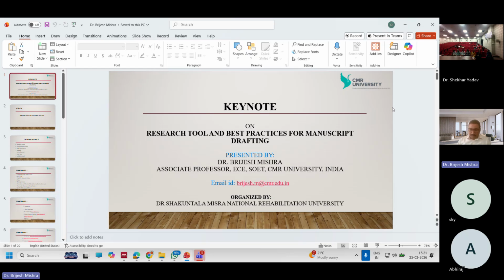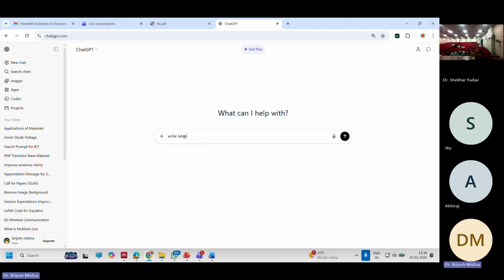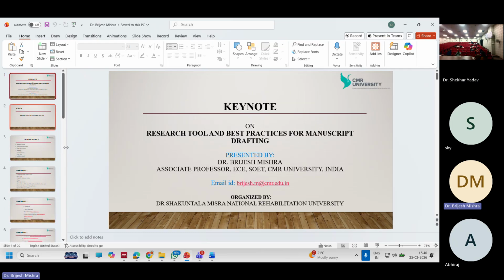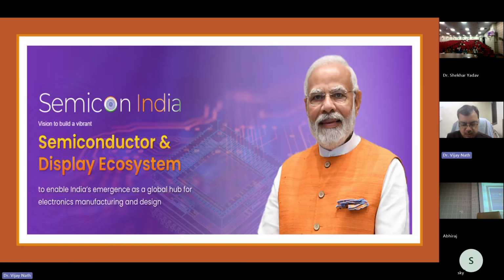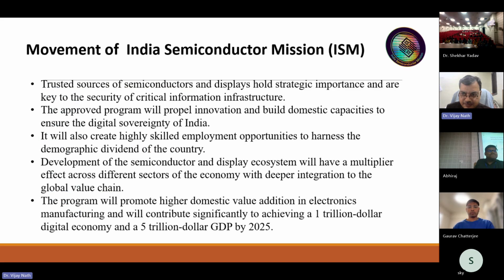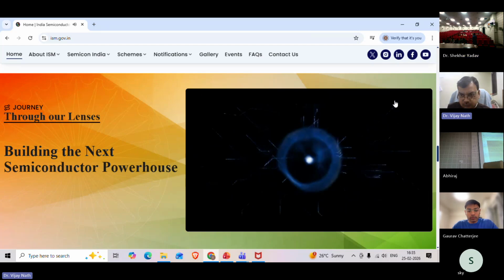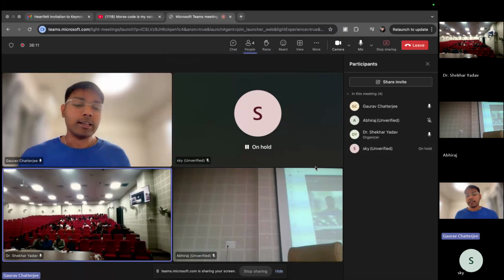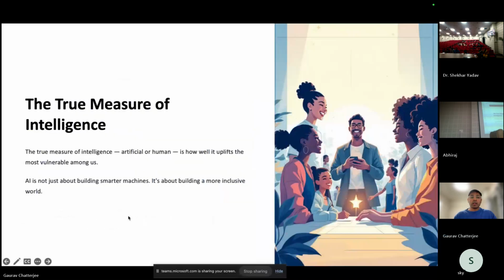BIOREHAB 2026 Part 2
The National Conference aims to provide a national platform for academicians, researchers, clinicians, industry experts, and students to discuss recent advances in Artificial Intelligence (AI), Machine Learning (ML), and core Electronics and Communication Engineering (ECE) with a focus on rehabilitation-oriented biomedical systems. It emphasizes the integration of AI/ML with ECE domains to develop intelligent assistive technologies, promotes interdisciplinary collaboration to address challenges faced by persons with disabilities, and encourages students and young researchers to pursue socially relevant and impactful research.
KEY THEMES:
1. AI & ML in Rehabilitation Engineering
2. Advanced Electronics & Communication for Healthcare
3. Smart Assistive & Rehabilitation Technologies